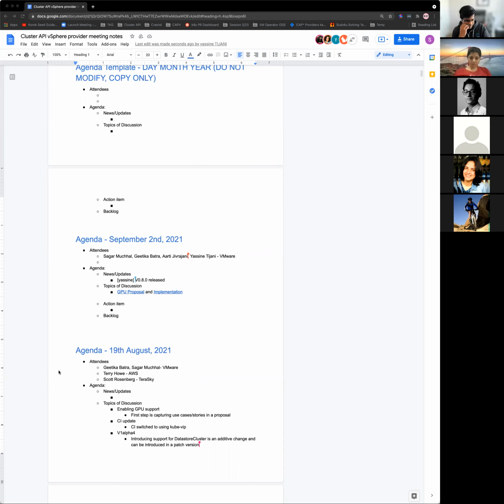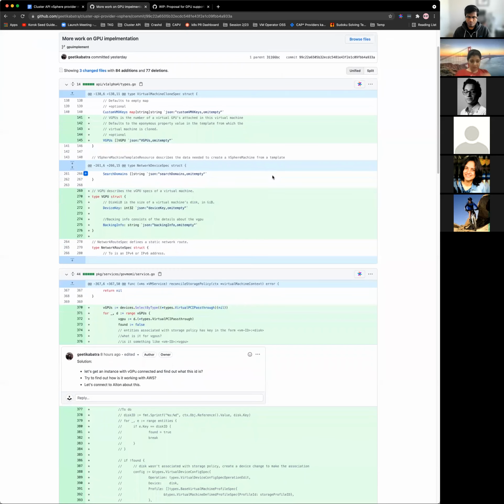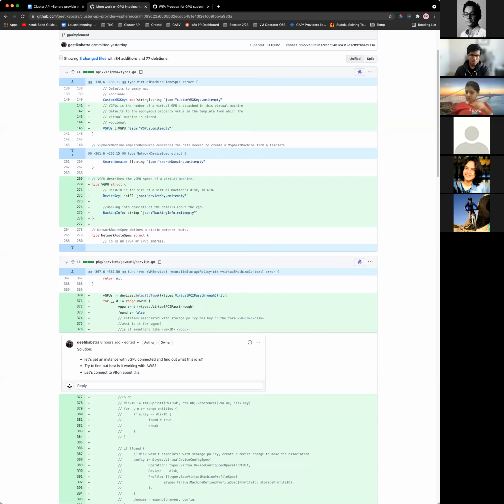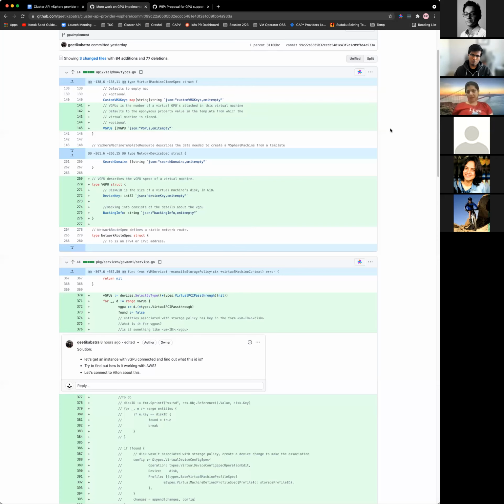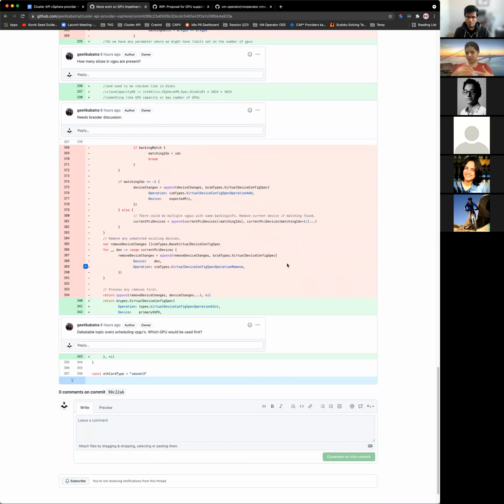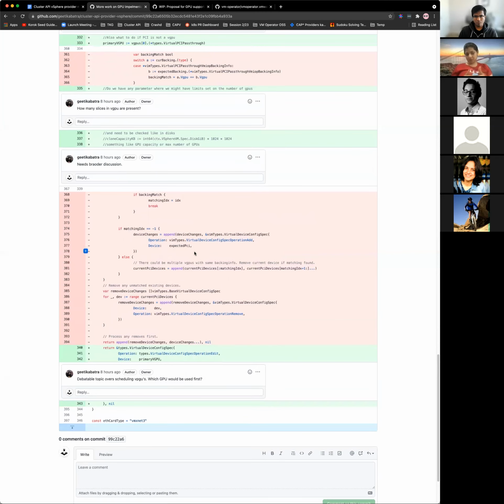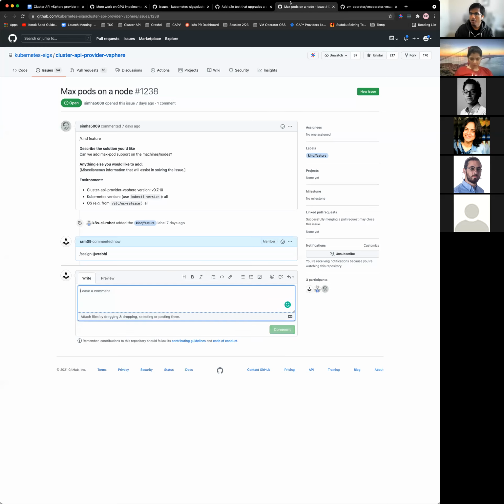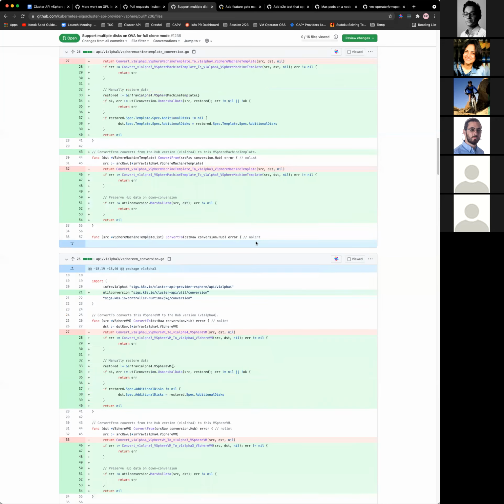SIG Cluster Lifecycle - Cluster API vSphere Office Hours - 09022021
CAPV Office hours recording for September 2nd, 2021